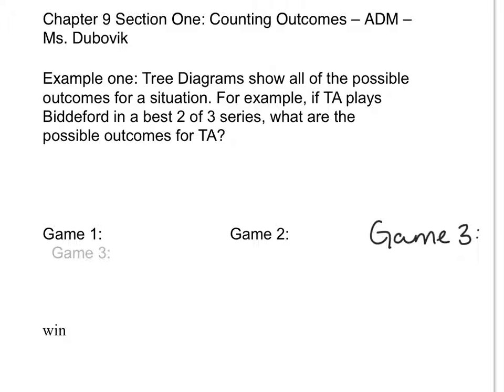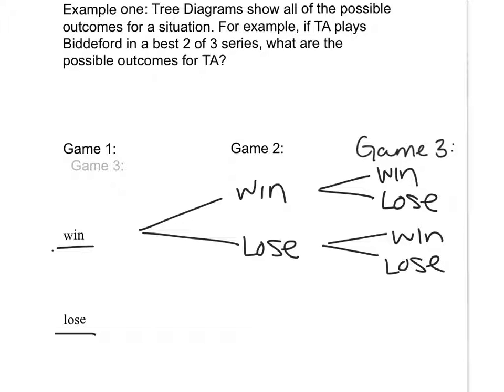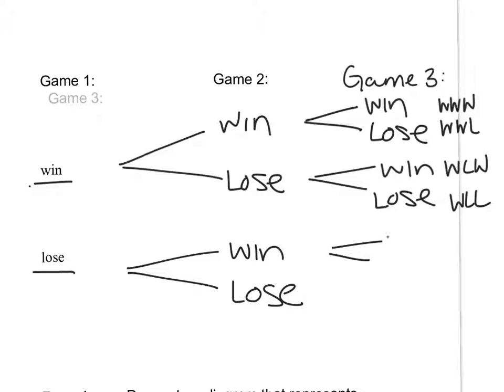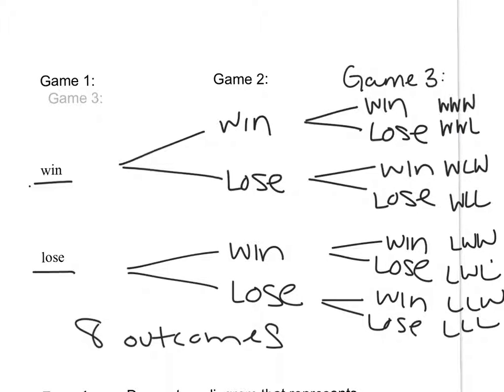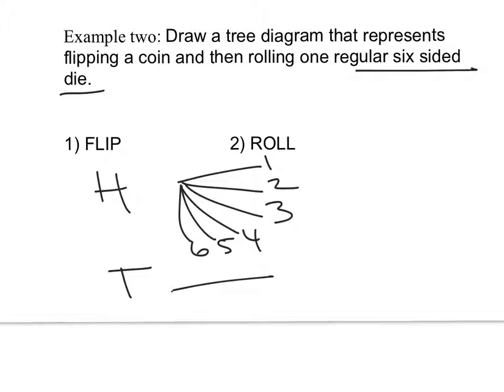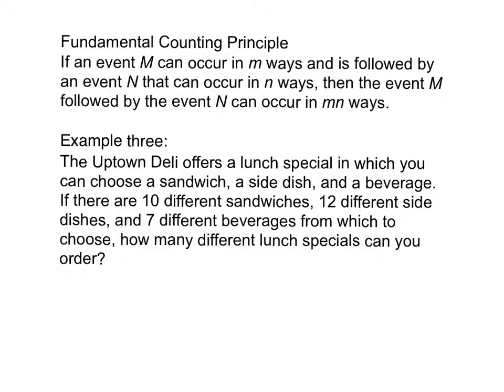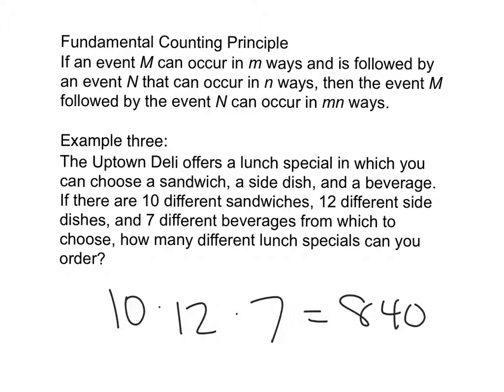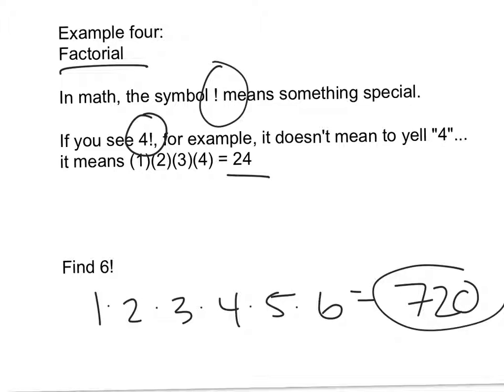Made with Explain Everything™ Interactive Whiteboard